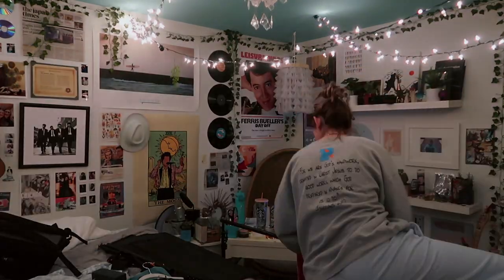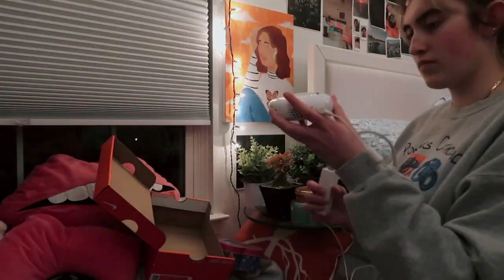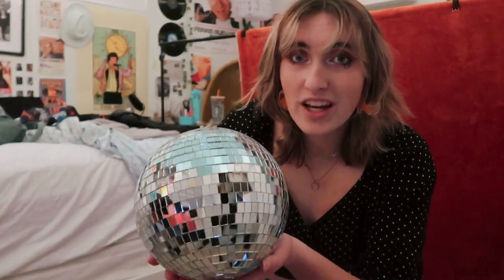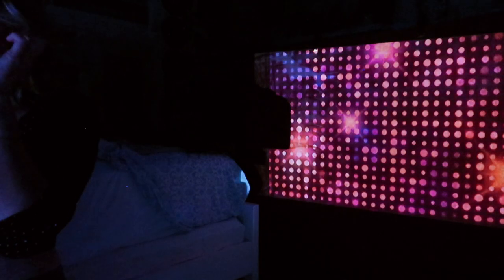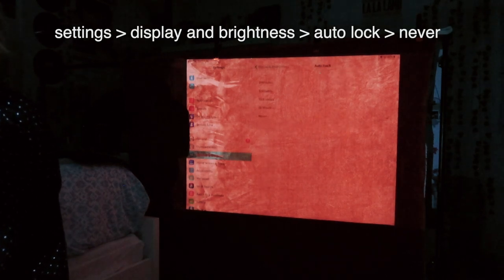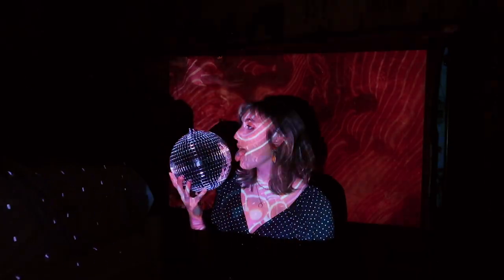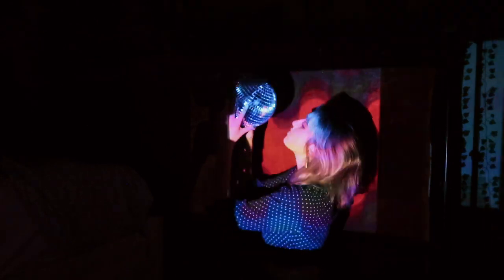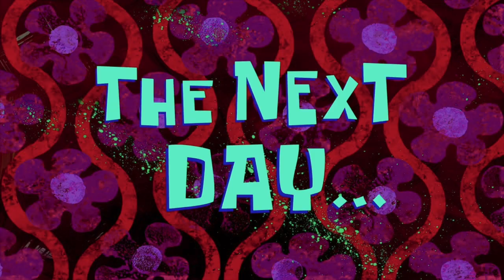HOW TO DO A RETRO DISCO PHOTOSHOOT | 70'S EDITORIAL INSPIRED BEHIND THE SCENES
hey guys welcome to this behind the scenes of a disco photoshoot! I recently bought a disco ball for my room and I've been wanting to do a photoshoot with it forever. enjoy & tag me if you take these pics!! :)

-maddie